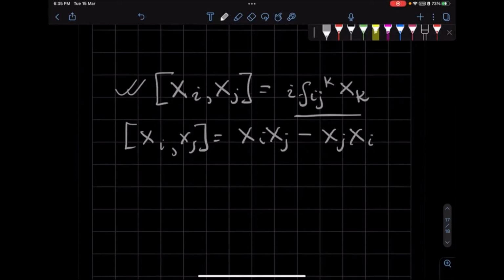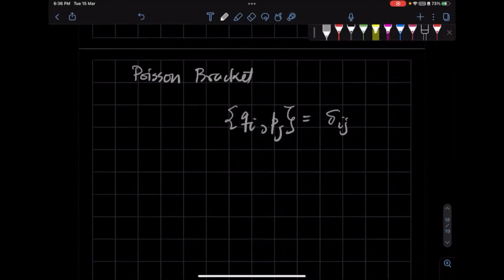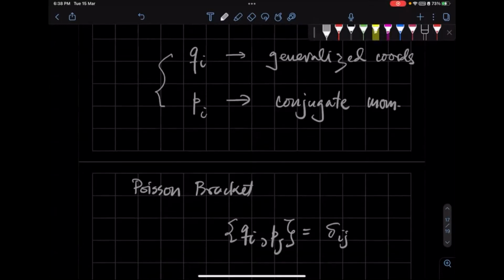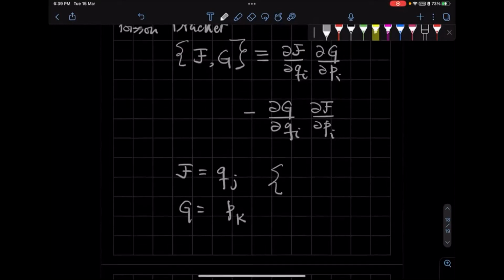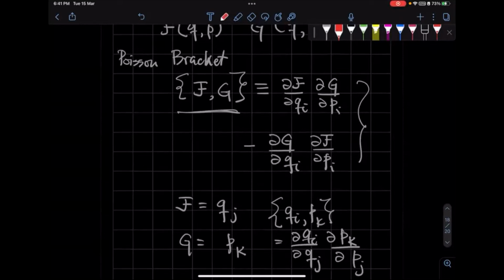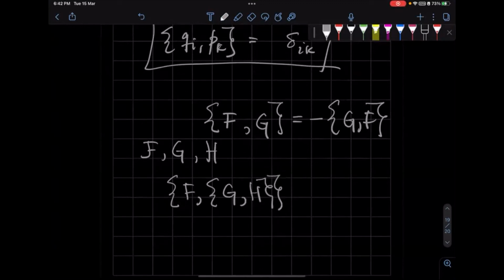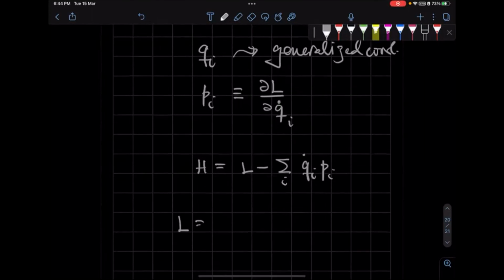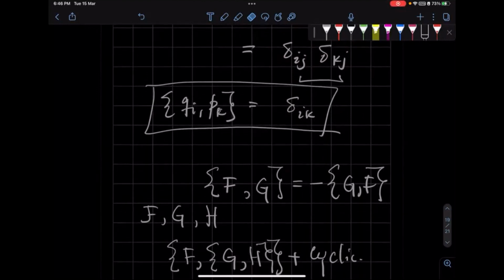Group Theory L14V5: Poisson Brackets